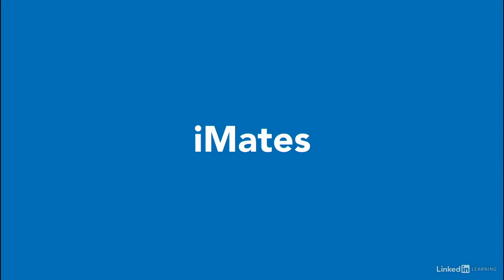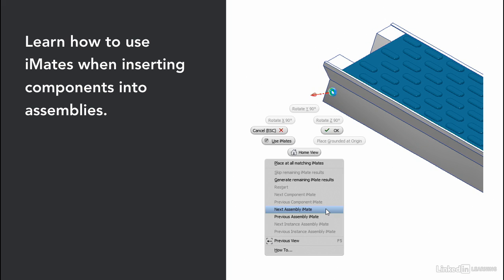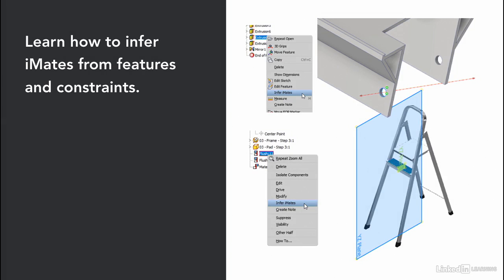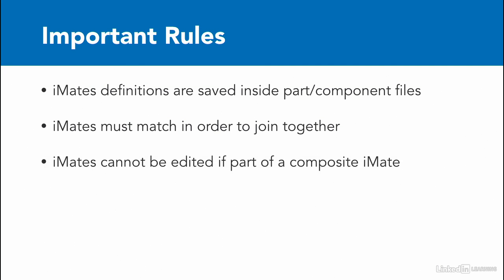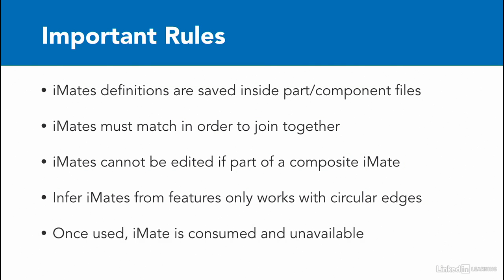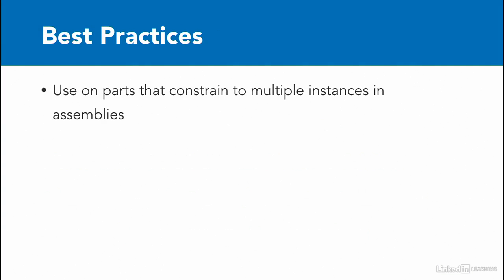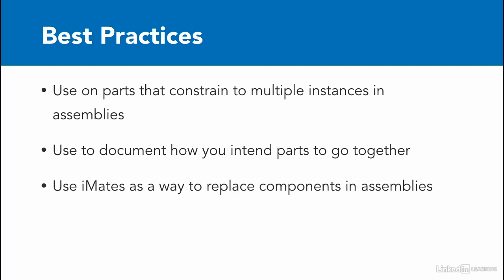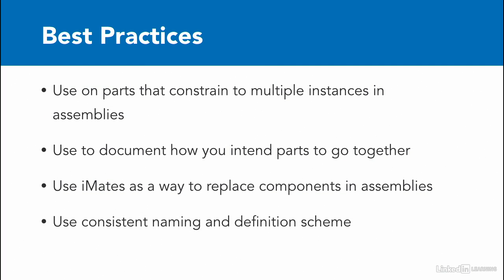021 Summary and best practices